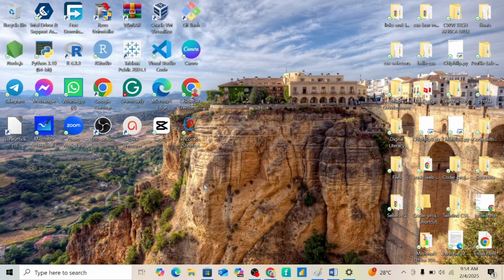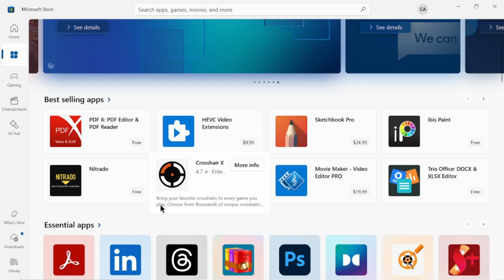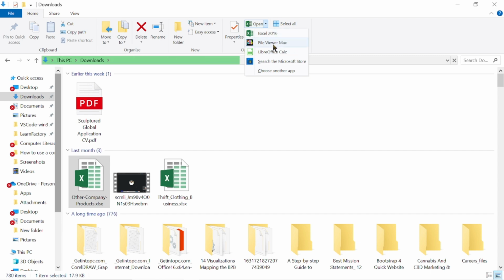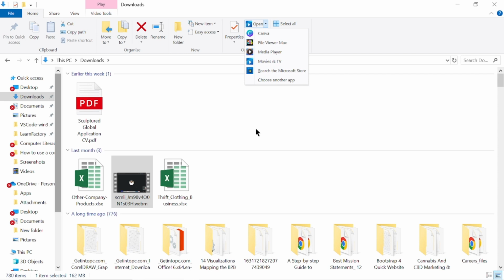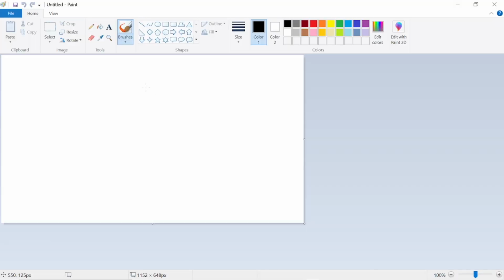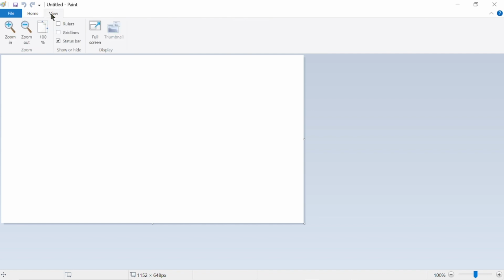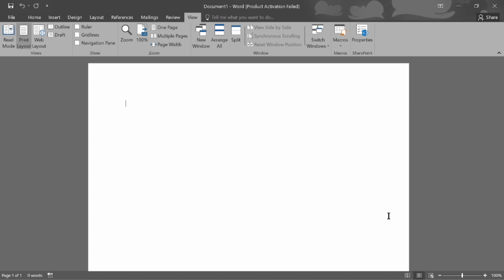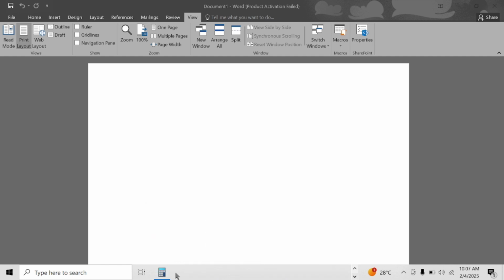Mastering Applications: How to Use and Choose the Right Apps on Your Computer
Applications, or apps, help us accomplish tasks on our computers, from editing photos to writing reports. In this video, you'll learn what applications are, the different types available (desktop, mobile, and web apps), and how to choose and install the right apps for your needs. We'll also explore common features across applications, making it easier to learn new apps quickly. Whether you're using Windows 10 or another operating system, mastering applications will boost your productivity. Watch now and take control of your computer!